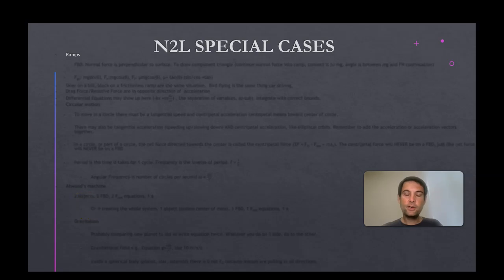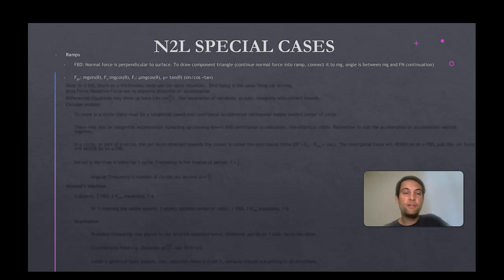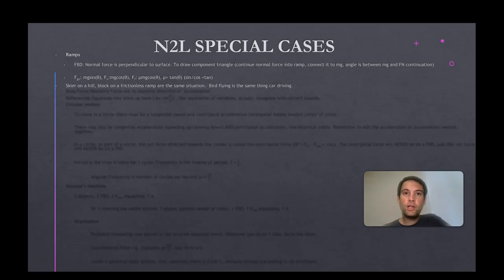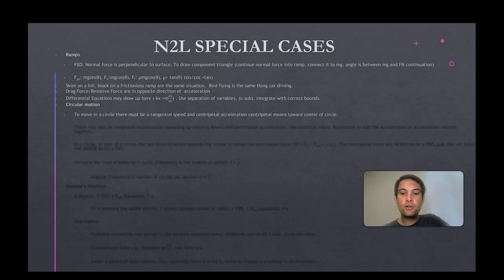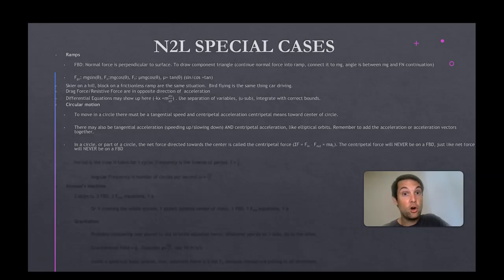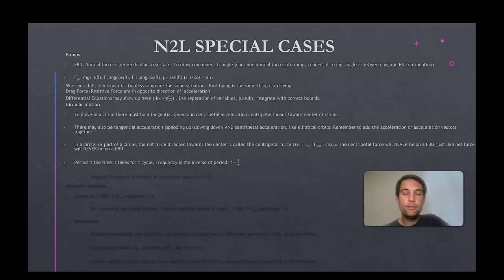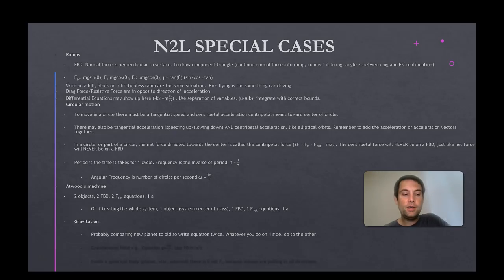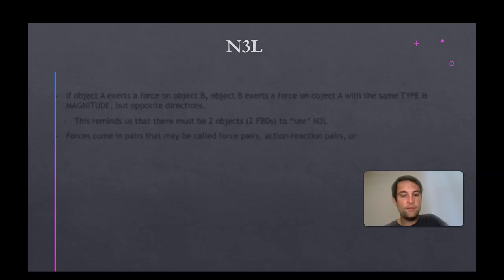AP Physics Exam Review 2025 4 N2L Special Cases